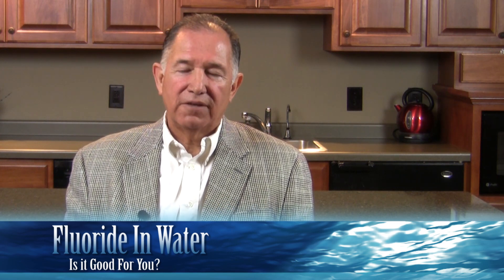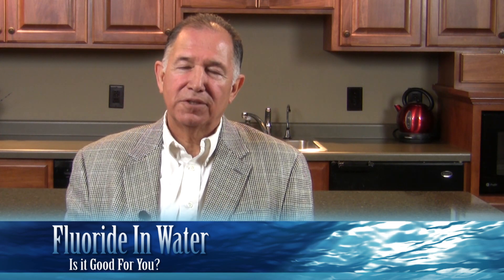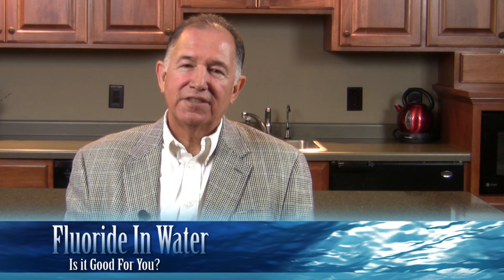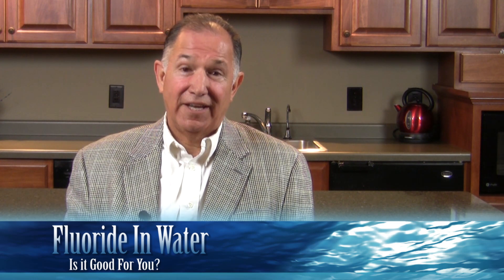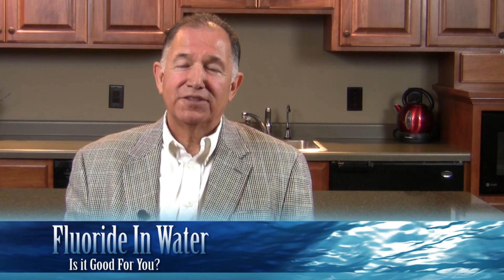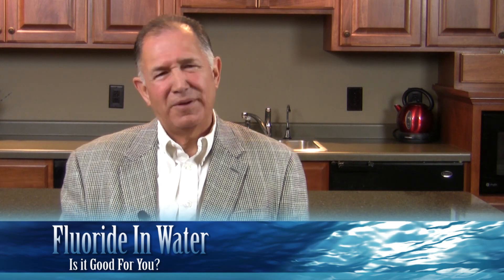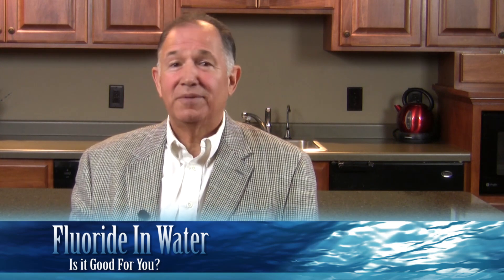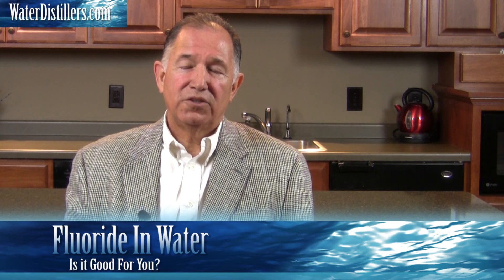Fluoride In Water- Is Fluoridation Of Drinking Water Good For Your Health by Frank Mendez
Fluoride In Water - Is Fluoridation Of Drinking Water Good For Your Health?  In this video Frank Mendez from WaterDistillers.com discusses the controversy around fluoride in our drinking water.